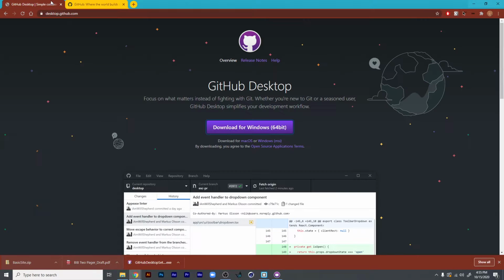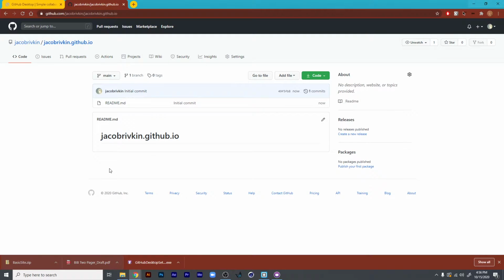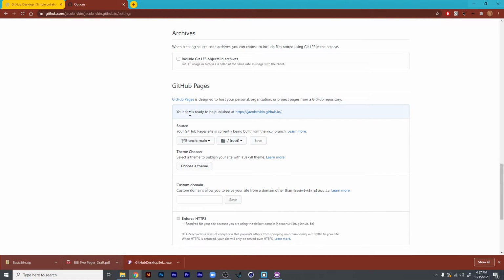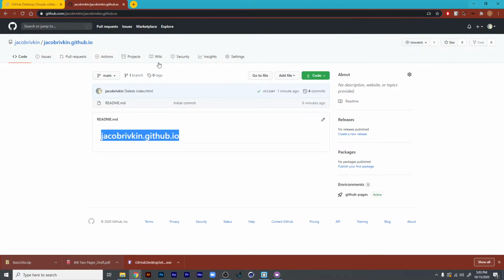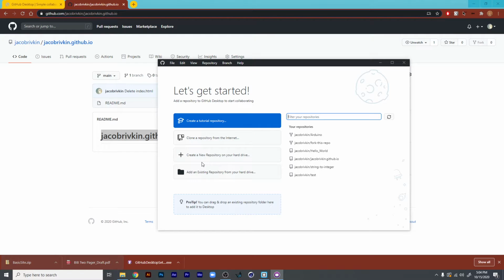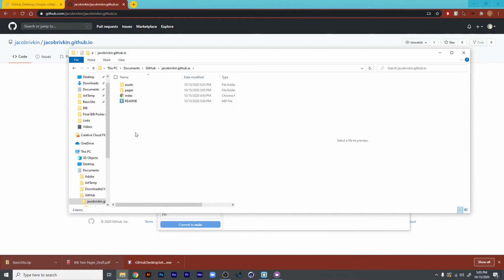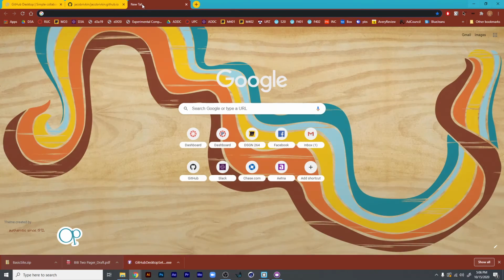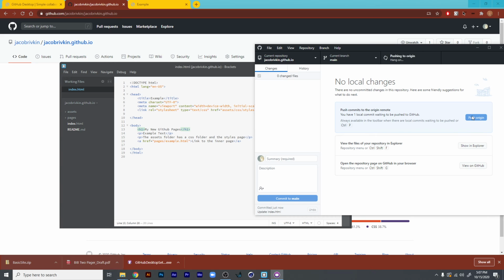Starting a new Git Hub Pages site